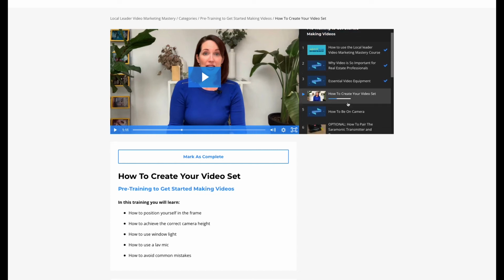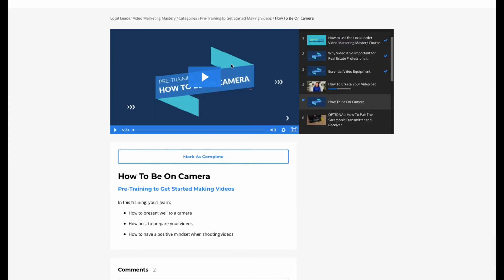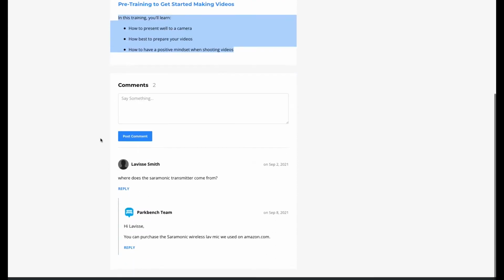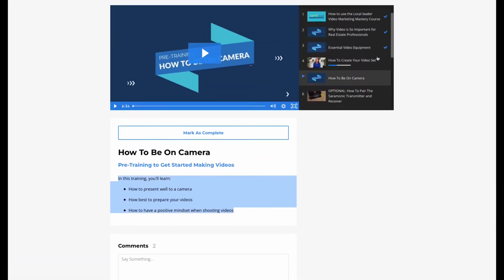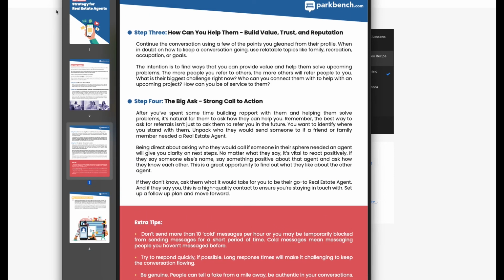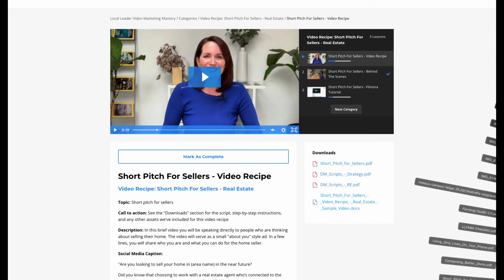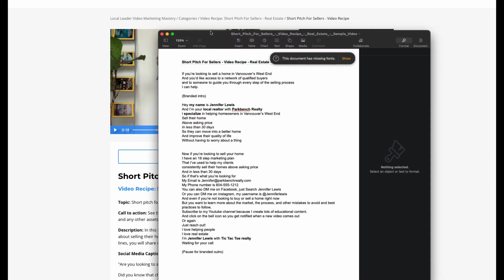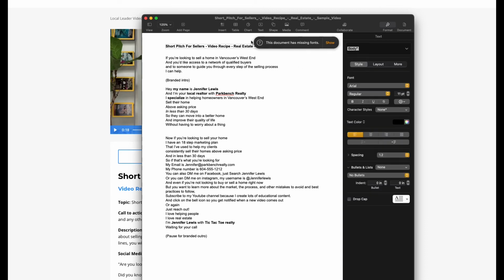Local Leader Video Marketing Masterclass for Real Estate Agents: [My Honest Review]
In this video, I give an overview of the Local Leader Video Marketing Masterclass from Parkbench. This is one of the most robust training products for real estate agents wanting to level up their marketing. Plus, Parkbench's guarantee is pretty compelling: They say you will make 5x the cost of the course from commission income within a year if you follow their video strategy.

After all, video marketing is quickly evolving from a "nice-to-have" to a "need-to-have" marketing tactic for real estate agents. ESPECIALLY agents who want to stand out online.

But is the squeeze really worth the juice? Let's dive in!

You can check out Parkbench's Local Leader Video Marketing Masterclass

About The Close
The Close is a new kind of real estate site designed to give agents, teams, and brokerages actionable, strategic insight from industry professionals.  We cover real estate marketing, lead generation, technology, and team building strategies from the perspective of working agents and brokers who want to take their business to the next level.

About Chris Linsell
Chris is one of The Close's resident experts on real estate topics ranging from marketing, lead generation, transactional best practices, and everything in between. As a licensed agent in the state of Michigan, Chris has been a part hundreds of transactions from modest rural starter homes to massive waterside compounds. He’s also the leader of our weekly, small group coaching calls. When he isn’t writing, you’ll find Chris fly fishing the trout streams of Michigan or on the stage in his community theater’s latest production.

Time codes:
0:00 - Intro: Local Leader Video Marketing Masterclass by Parkbench
2:42 - Components of the Local Leader Video Marketing Masterclass
6:38 - Pre-Training to Get Started Making Videos
11:19 - Live Training Webinars
16:13 - Video Recipes